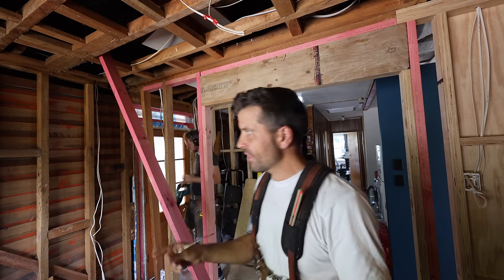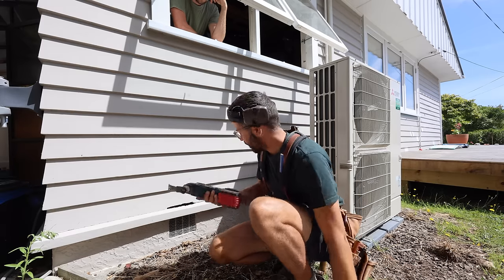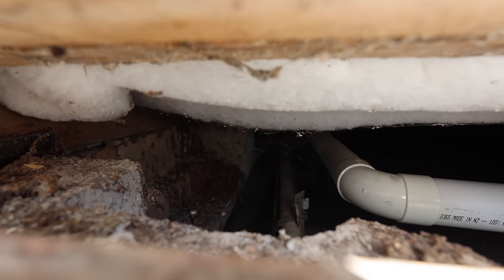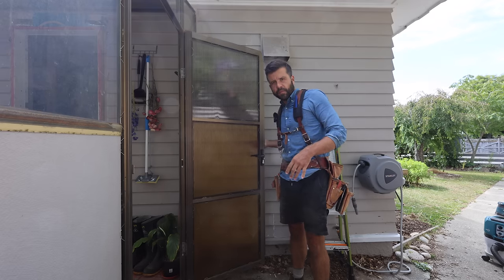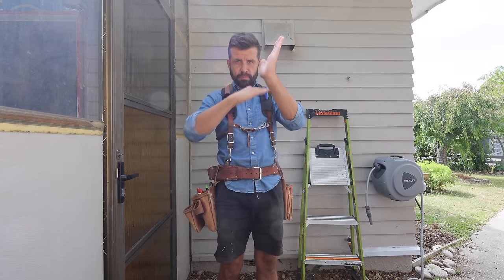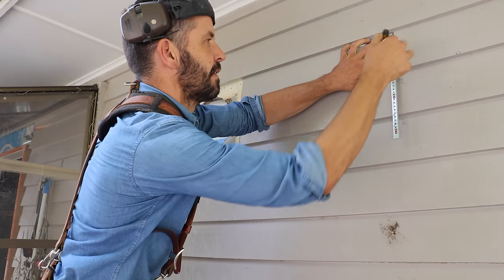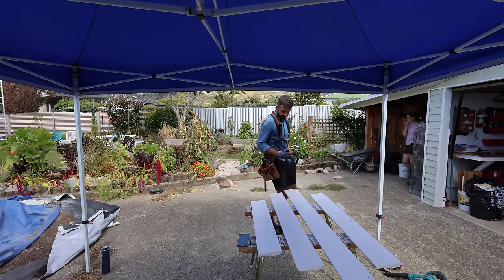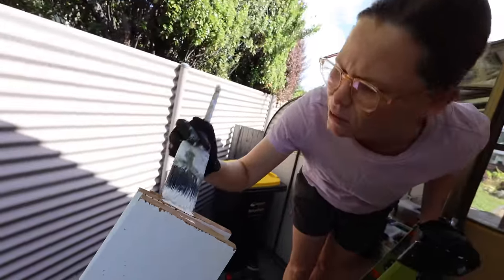A Simple Trick to Fix Cladding and Weatherboards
Replacing timber weatherboards on an old New Zealand house. The multitool is your best friend for this job

Richmond 7050
New Zealand